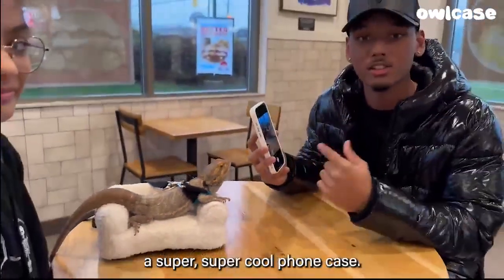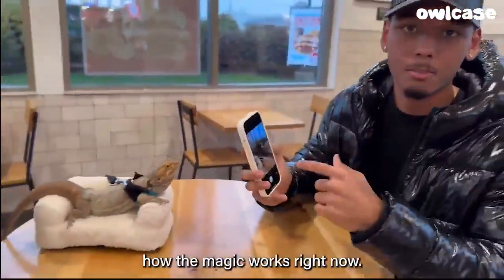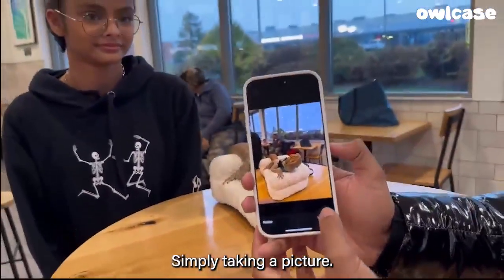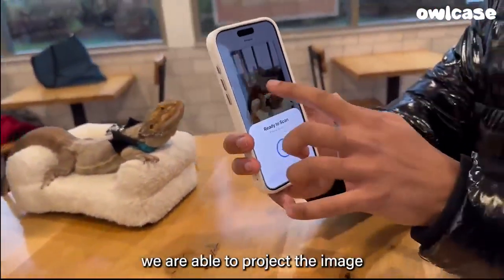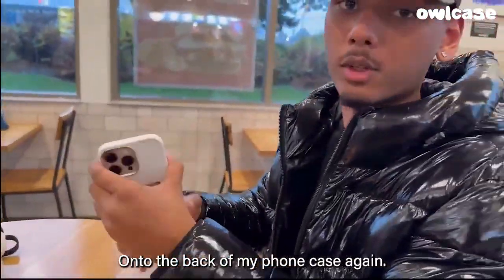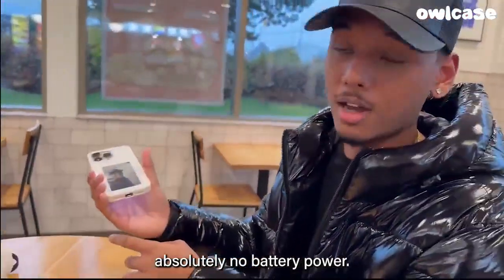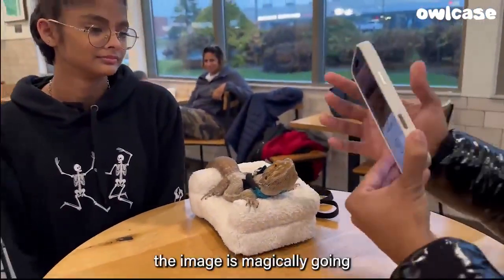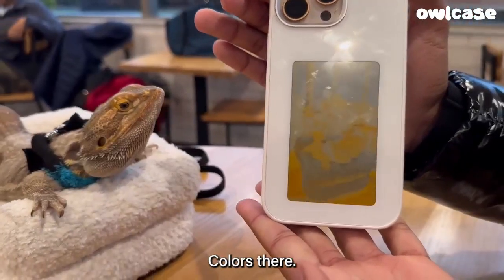owlcase ca 3